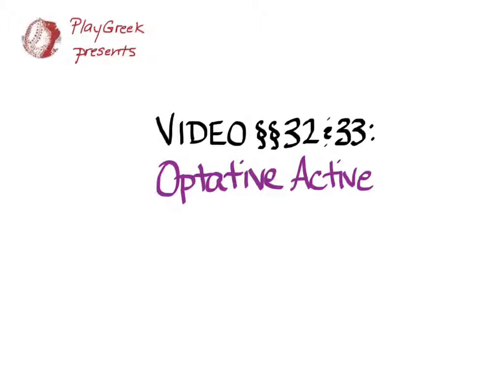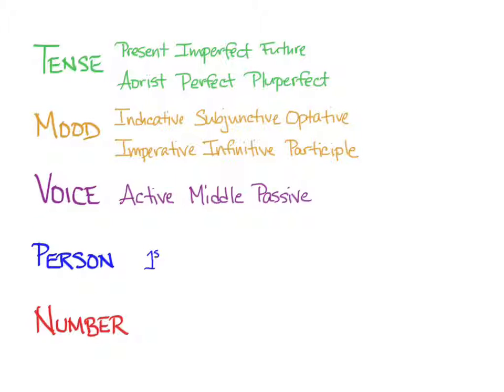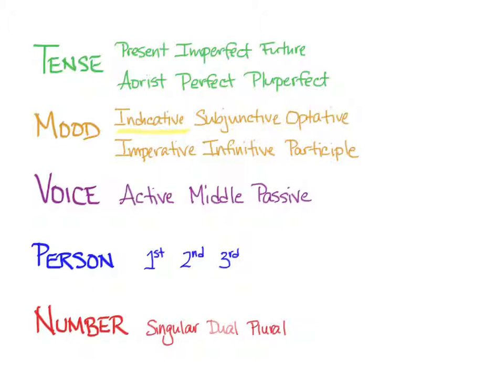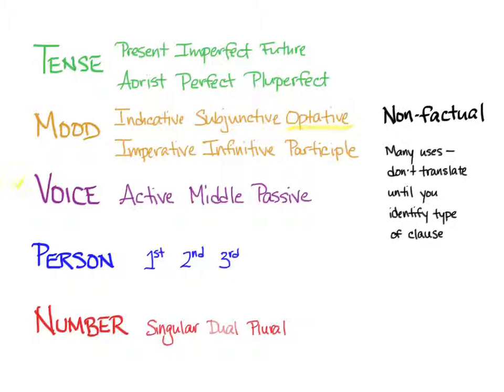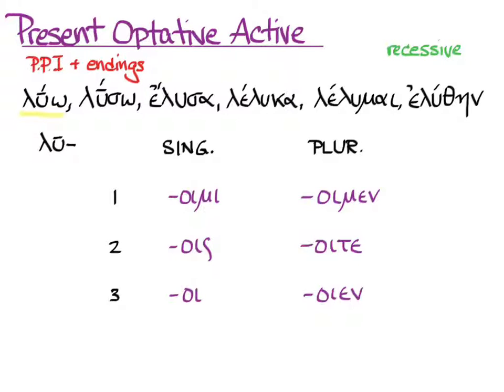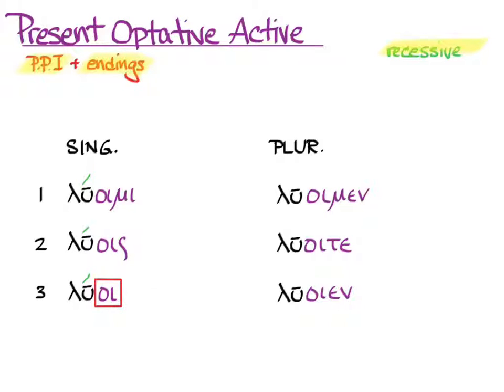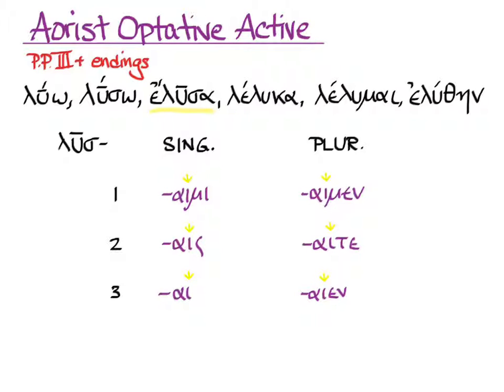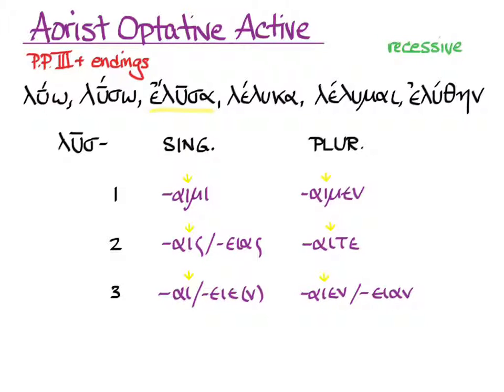Video §33 and §34 Optative Active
Amy R. Cohen on the optative active to go with Hansen & Quinn's GREEK: AN INTENSIVE COURSE